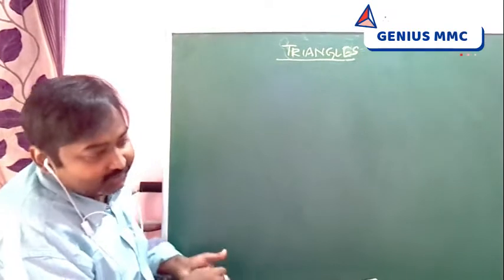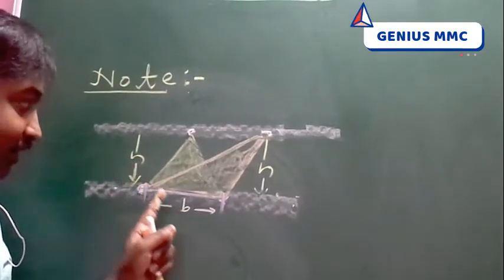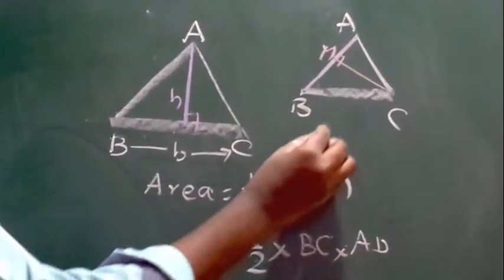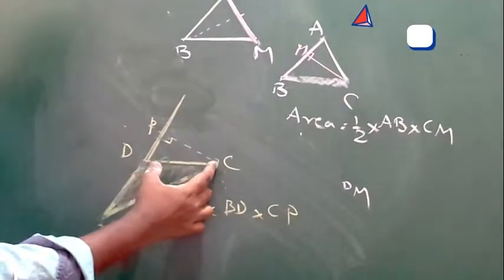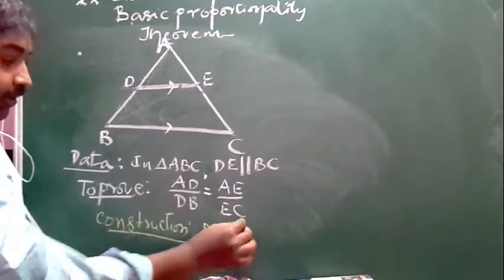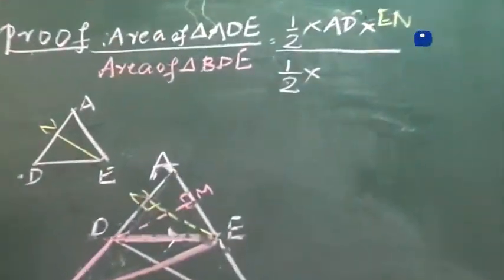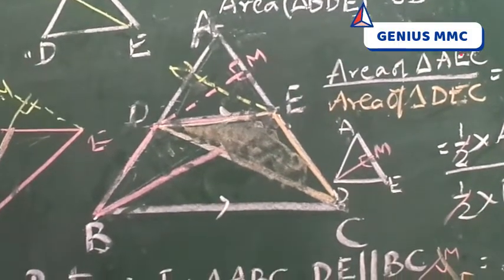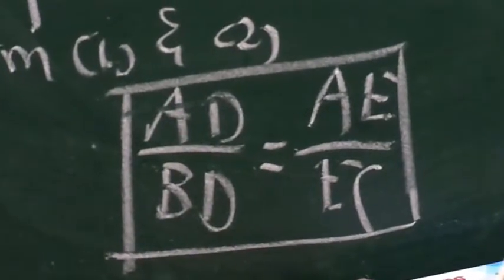Triangles Lesson 03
Thales Theorem